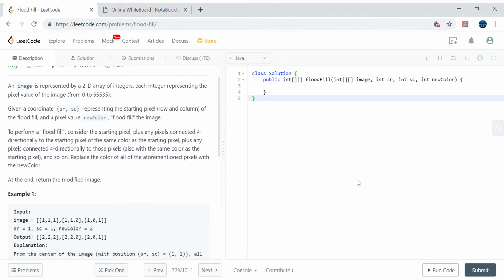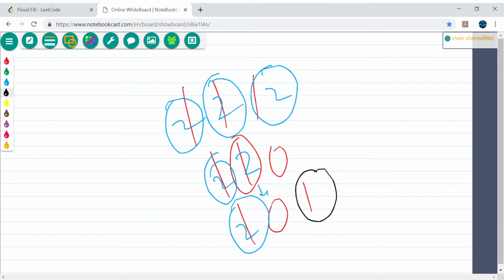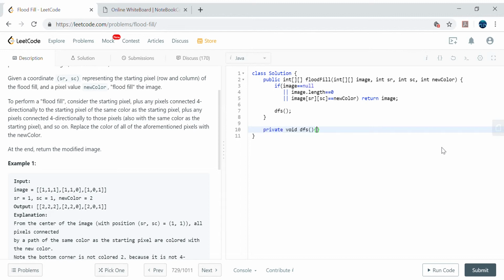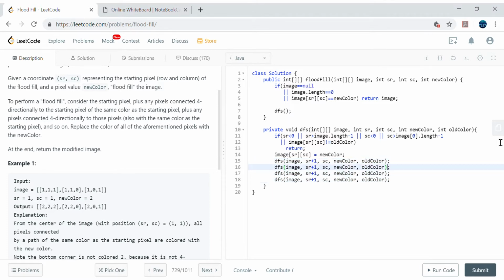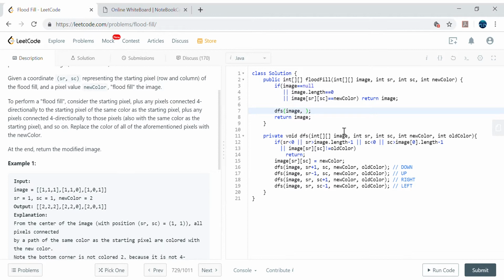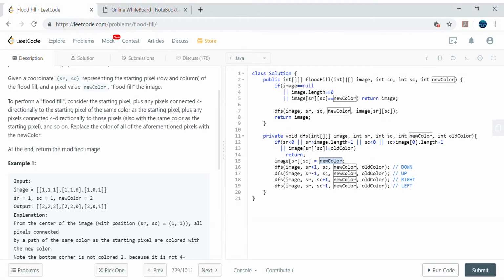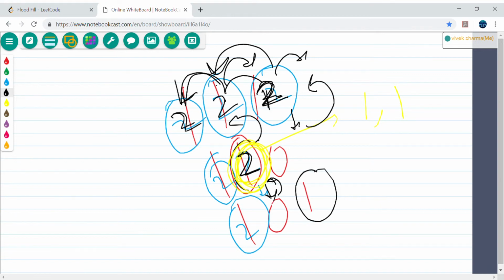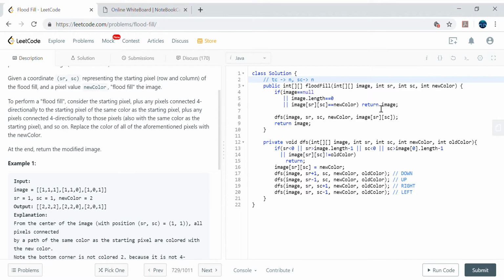Flood Fill LeetCode 2019 03 27